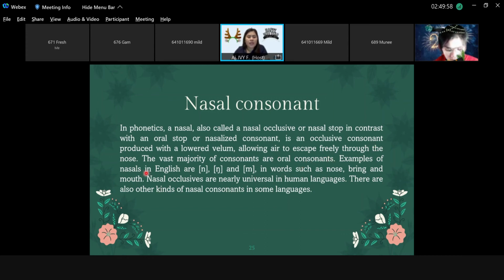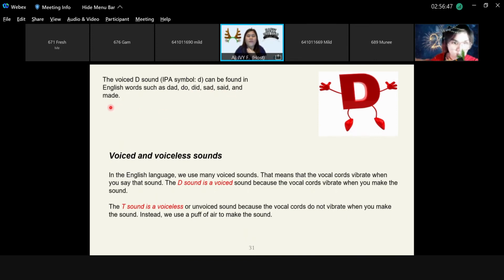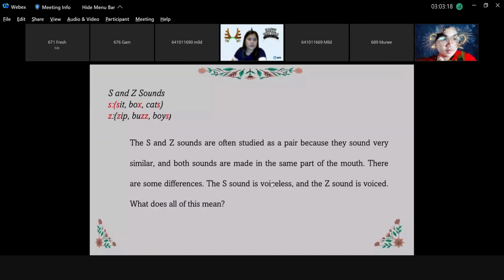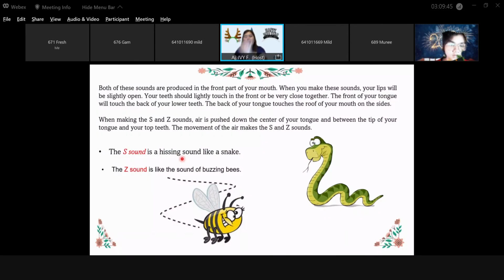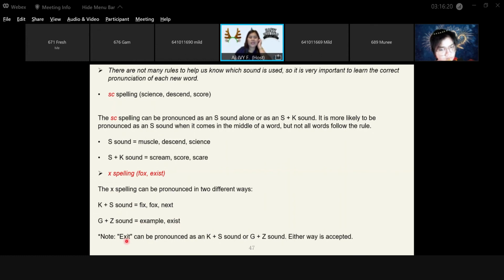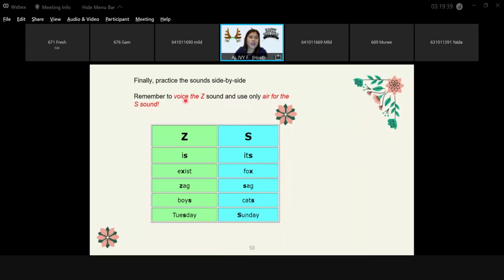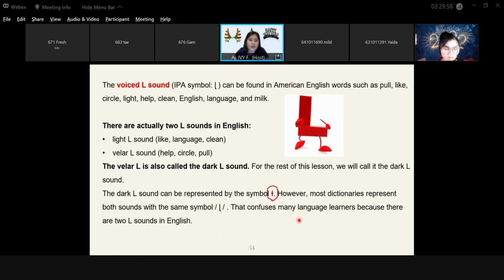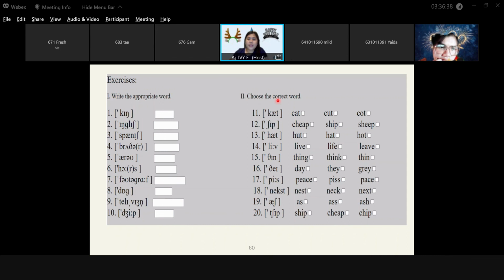27/12/64 [2/2] สัทศาสตร์ภาษาอังกฤษเพื่อการสื่อสาร